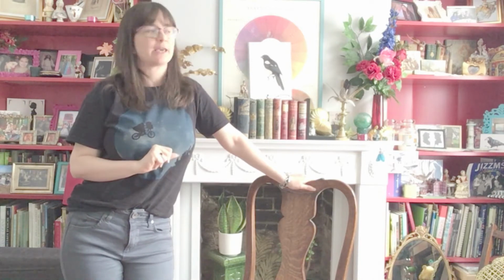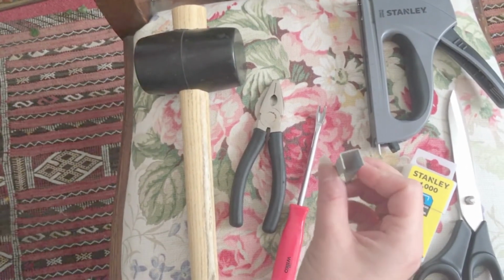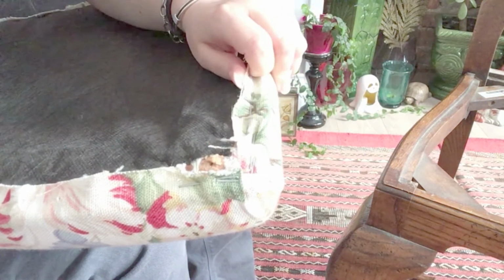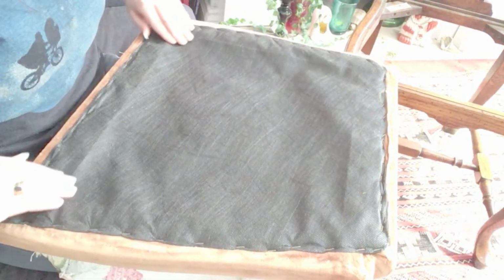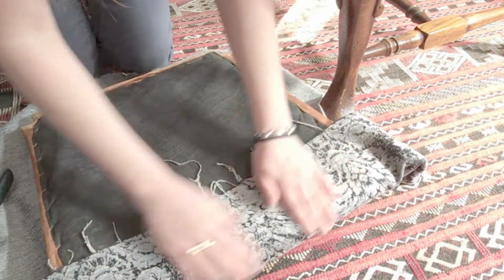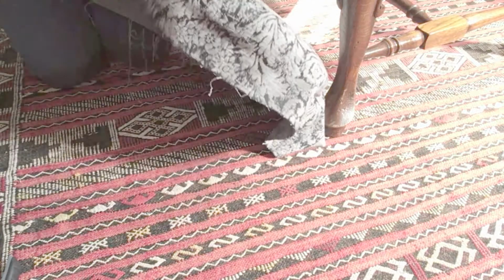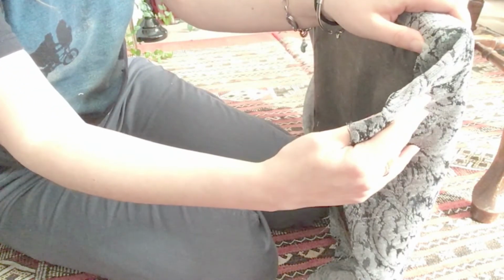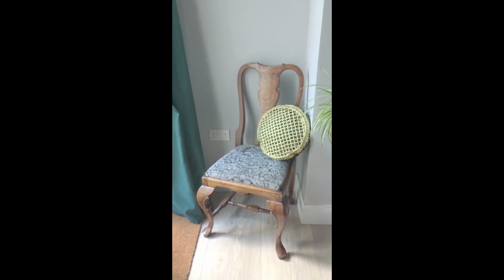A Spot of Simple Chair Upholstery During Lockdown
Follow me as I reupholster a dining chair seat